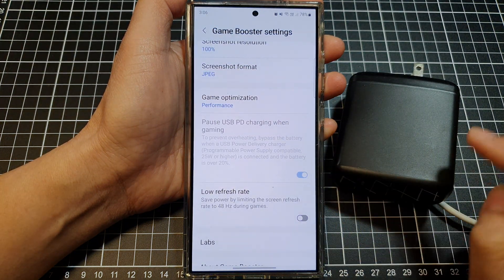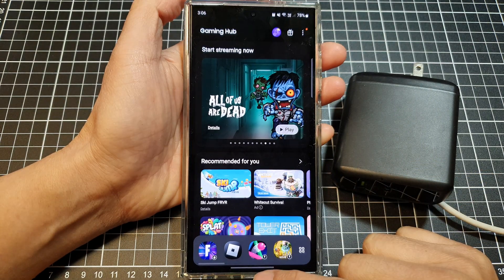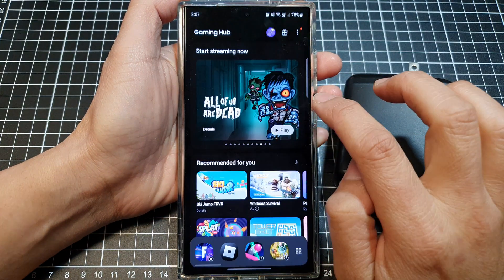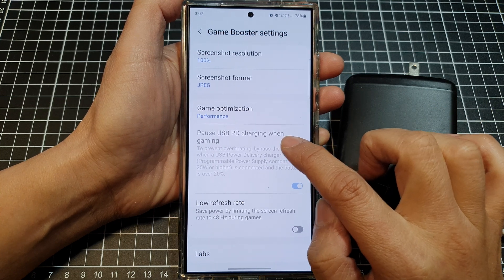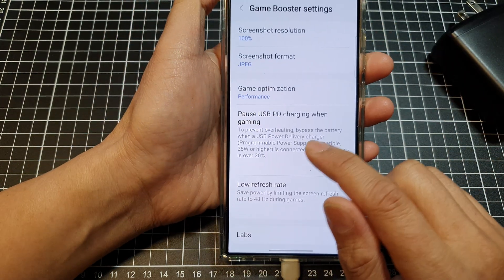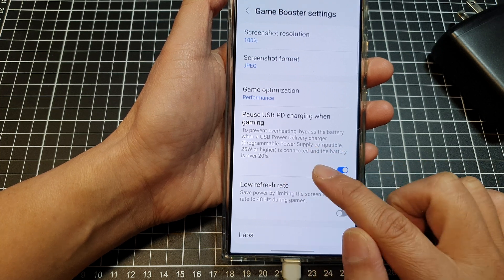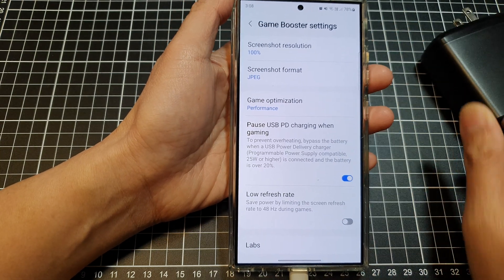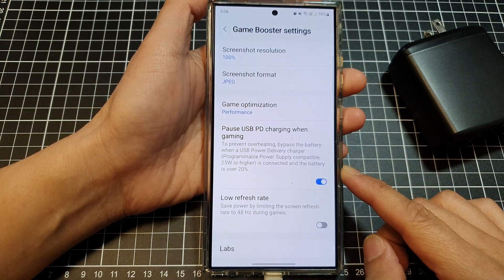🔋🎮 Galaxy S24/S24+: How to Use Power Directly From the Charger and Bypass the Battery When Gaming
In this video, I will show you how to use Power directly from the charger and bypass the battery when gaming on the Galaxy S24/S24+/S24 Ultra. Stop your phone from overheating and losing battery life during intense gaming sessions by using power directly from the charger and not from the battery.